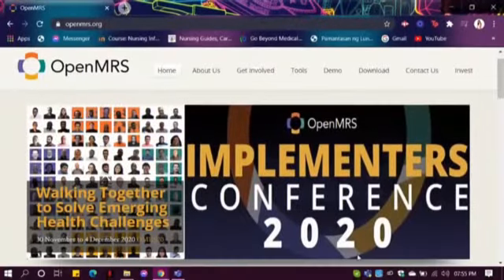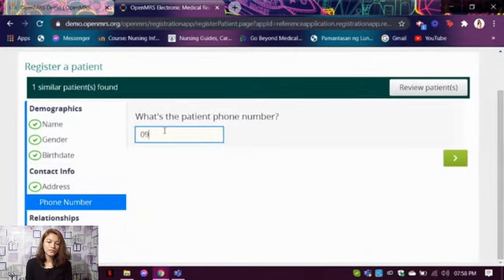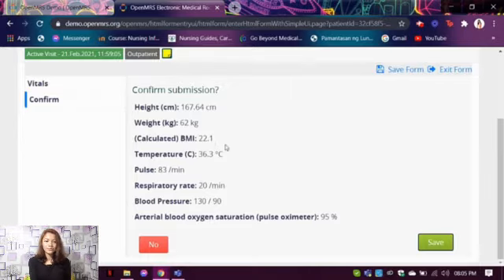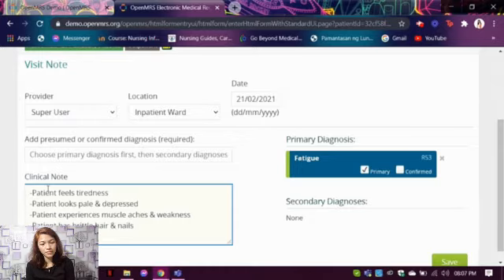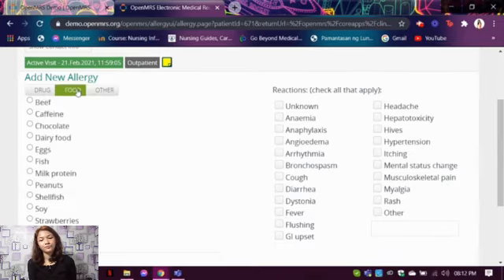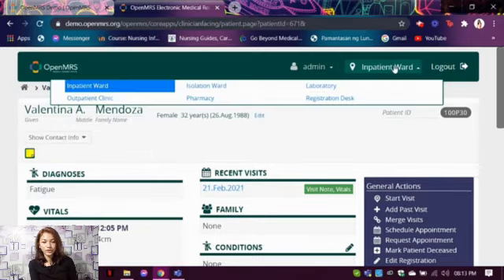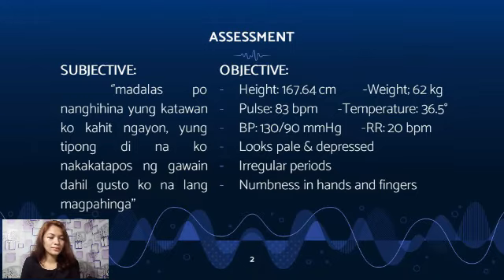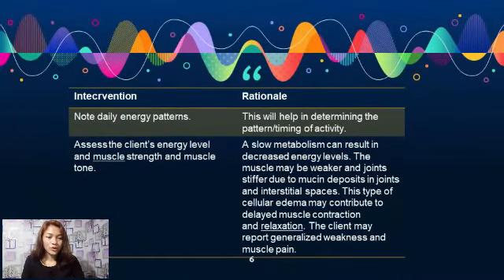ELECTRONIC MEDICAL RECORD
CLO7 - Manage health care information in an electronic medical record using the nursing process
This is for the NURSING INFORMATICS subject